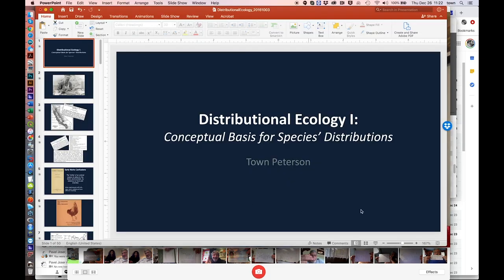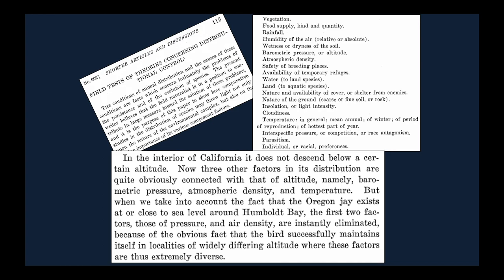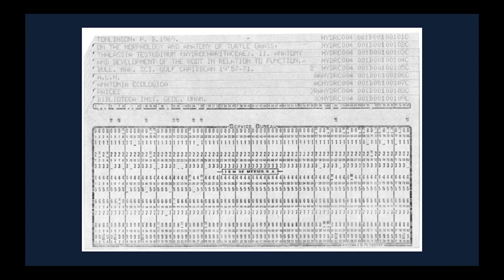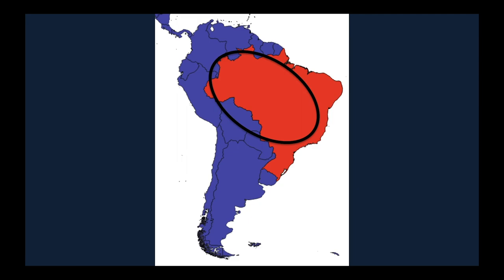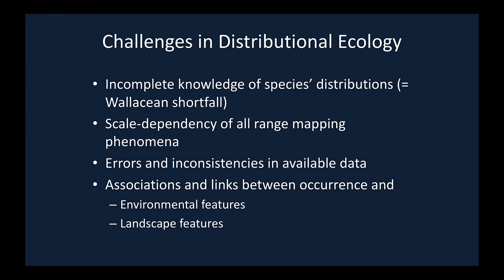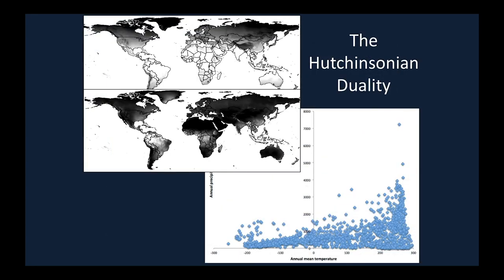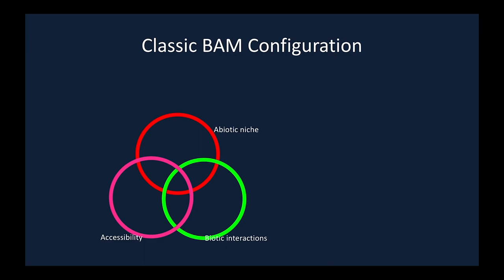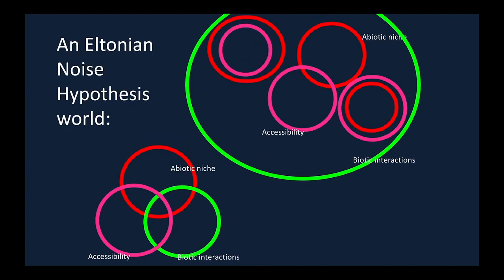ENM2020 - W1T3 - Distributional Ecology